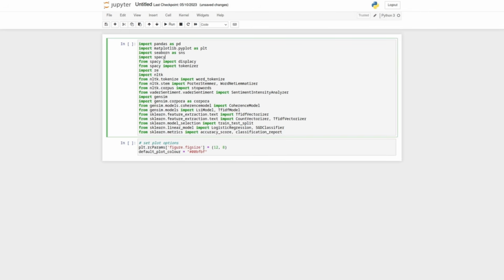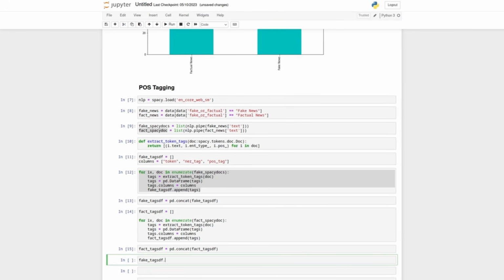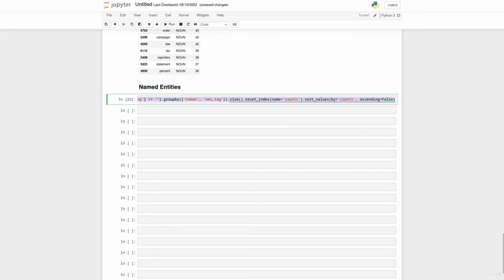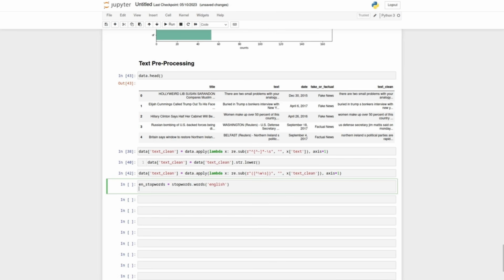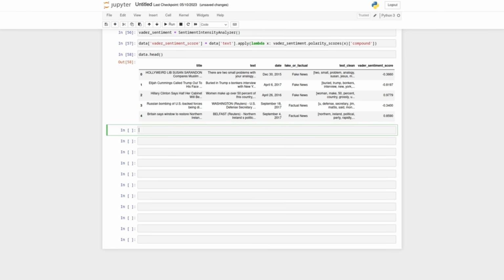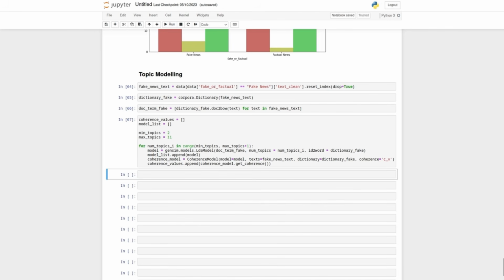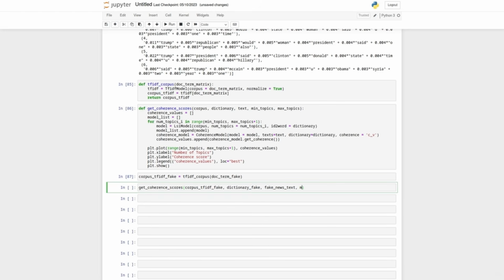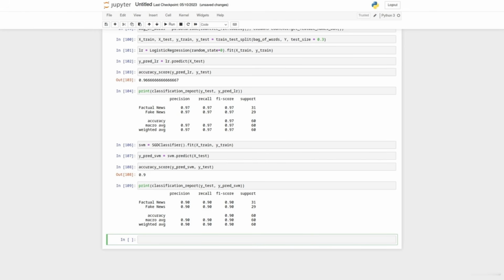Stop Using AI Without Learning NLP First : Text Processing, Sentiment Analysis & AI Classification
In this comprehensive NLP project tutorial, you'll learn how to build a complete Fake News Detection System using Python, Natural Language Processing (NLP), and Machine Learning.

📌 In this video, we cover:

✅ Project Introduction and Overview
✅ Text Processing and Data Cleaning Techniques
✅ Extracting Named Entities (NER) from News Articles
✅ Sentiment Analysis of News Content
✅ Comparing Sentiment Across Different News Types
✅ Topic Discovery and Analysis in Fake News Articles
✅ Building and Training a Custom Fake News Classifier

By the end of this tutorial, you'll understand how real-world NLP pipelines are built and how machine learning can be used to identify misleading or fake news content.

This project is perfect for:

Python Beginners
NLP Learners
AI Developers

🔹 Technologies Used:
Python, Pandas, NumPy, NLTK, spaCy, Scikit-learn, Machine Learning, Natural Language Processing (NLP)